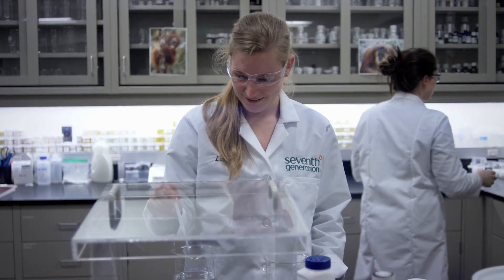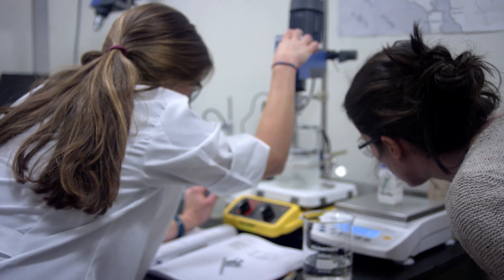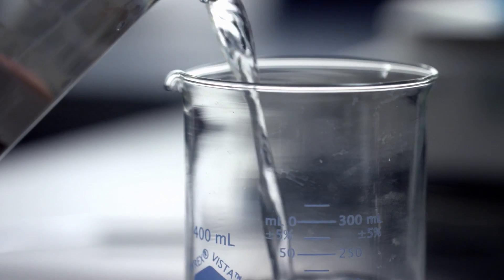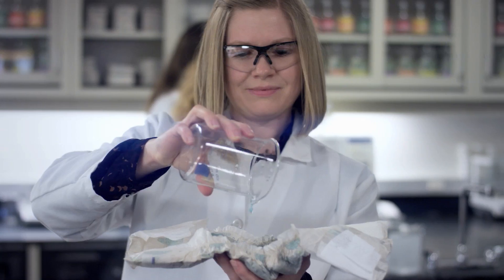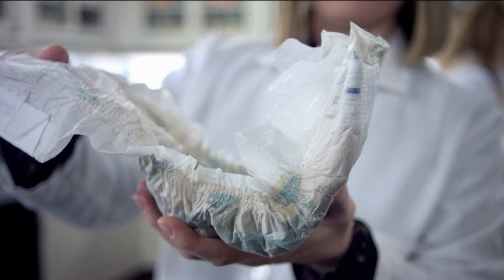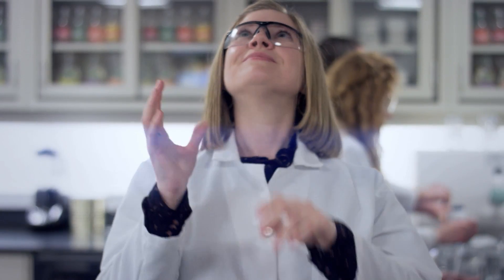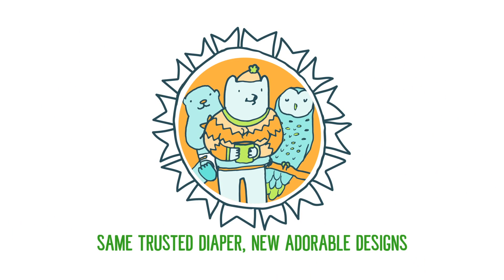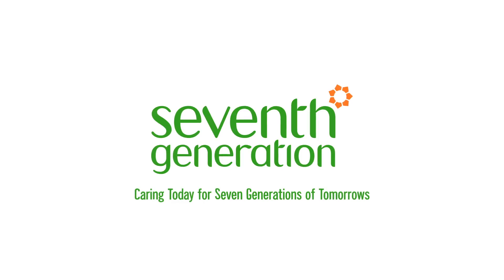Seventh Generation Diapers Take On the Absorbency Test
Our effective Free & Clear diapers are designed to do what diapers need to do best - prevent leaks. And they do it with an ultra-absorbent core that is free from chlorine bleaching. Our diapers keep your baby's skin protected and dry with 0% lotions and fragrances. Because every baby deserves a fresh start.